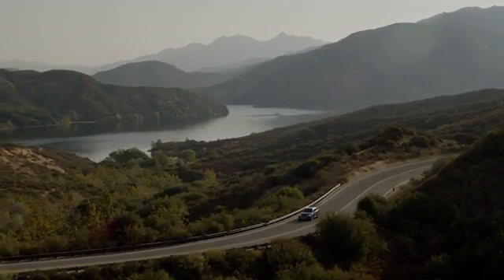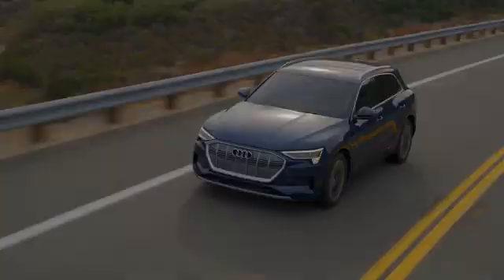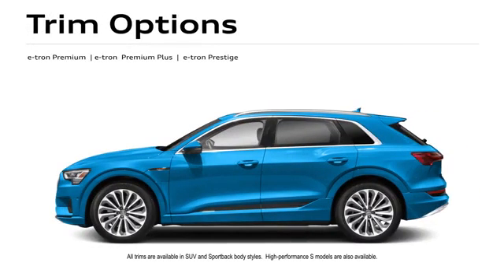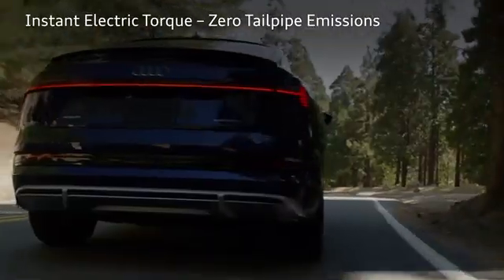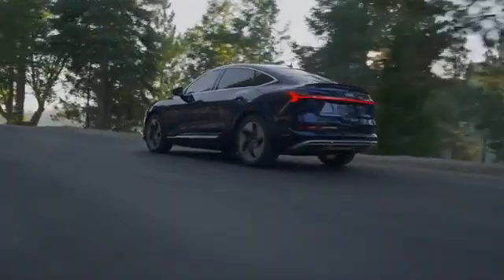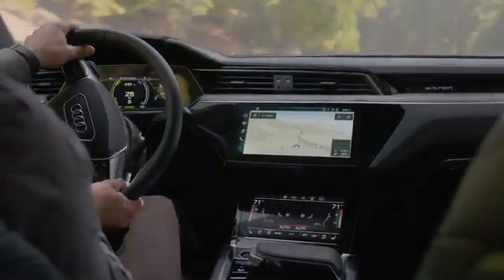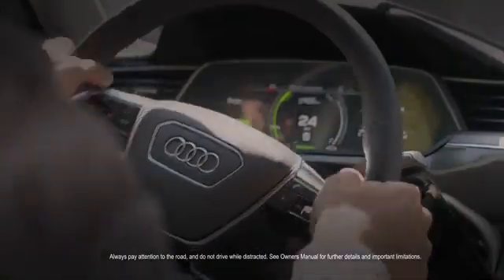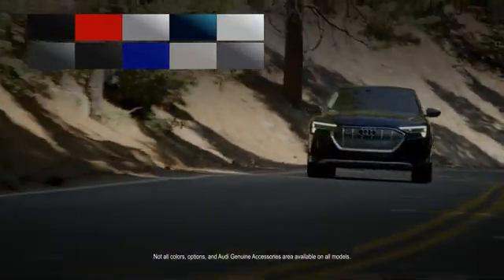e-tron Audi 2022